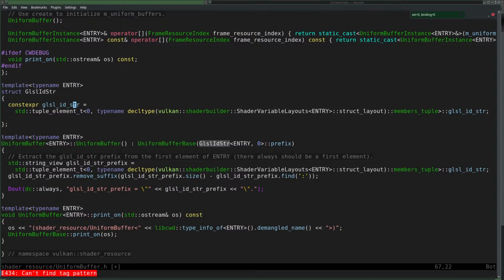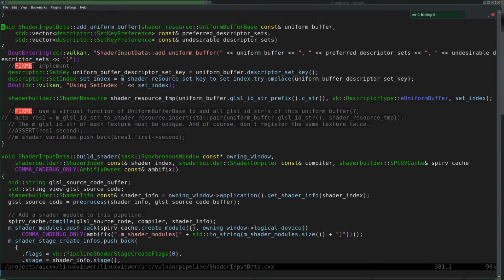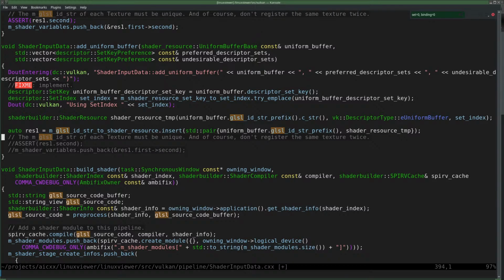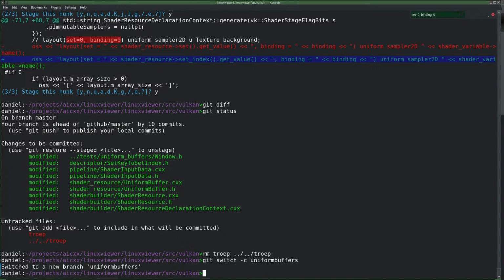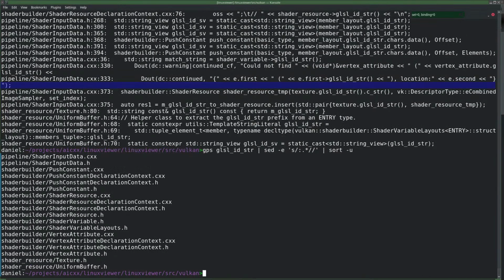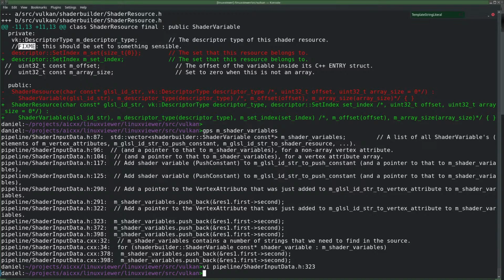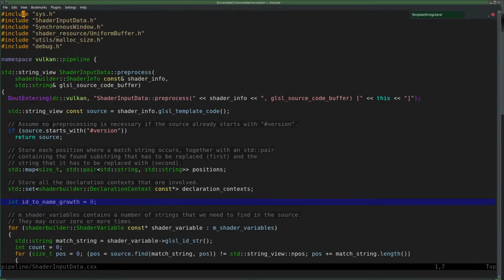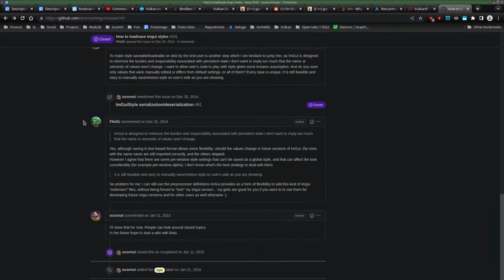C++ programming: live development of vulkan engine. READ THE DESCRIPTION. Switch to HD if needed.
I made a start with how to deal with descriptor set enumerations: first of all each (input) shader resource, that will be represented by one descriptor if it is being used in a given pipeline, is associated with a (unique) "key" (or maybe "handle" is a better word). Then it is possible to create "key", "preference" pairs (called `descriptor::KeyPreference`) and lists of those (as a `std::vector`). Two of such lists can then be passed along with the functions that add shader resources to a pipeline indicating the preference of combining them with, or not combining them with (a list). The statistical nature allows the engine some freedom and might come in handy when such lists are generated in the future by applying... heh... statistics on a running program. Still implementing code related to the above.